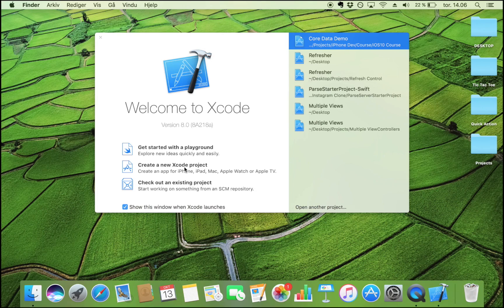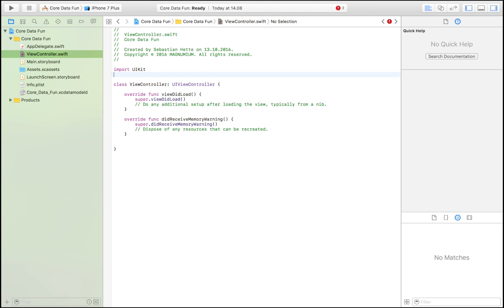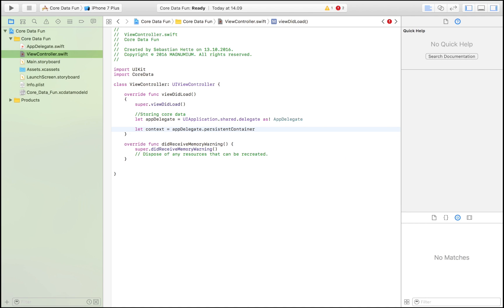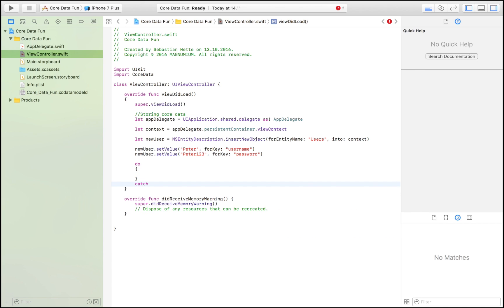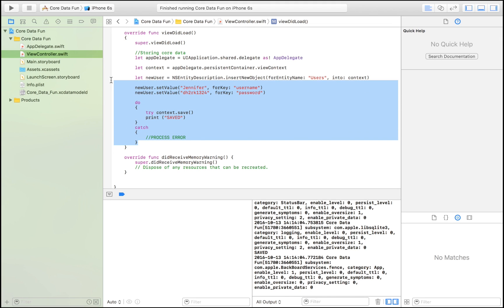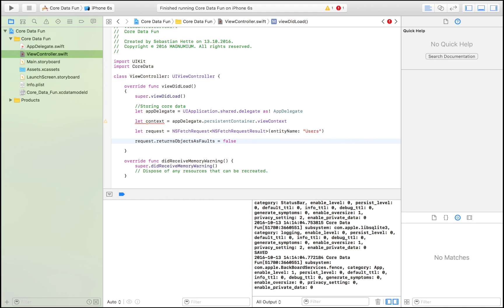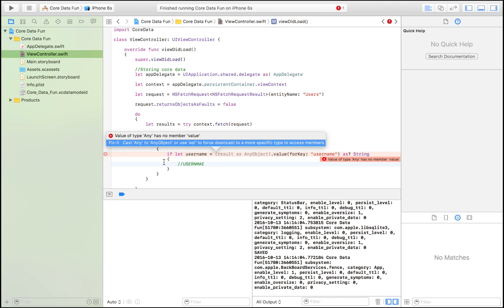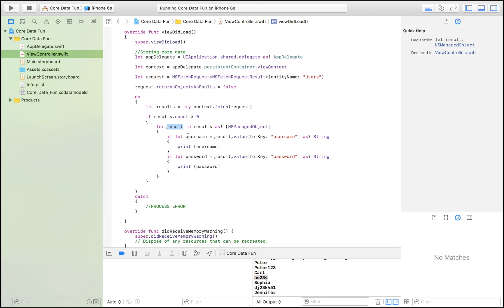How To Use Core Data In Xcode 8 (Swift 3.0)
In this video, I show you how to use Core Data in Xcode 8, using Swift 3.0.